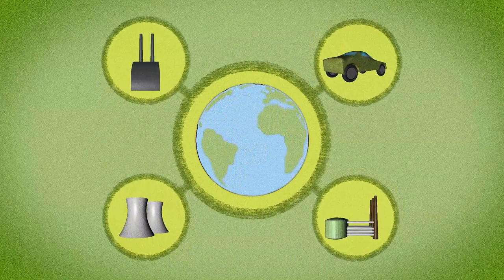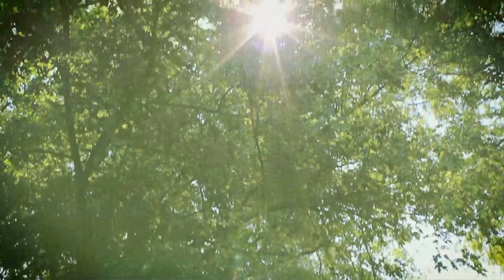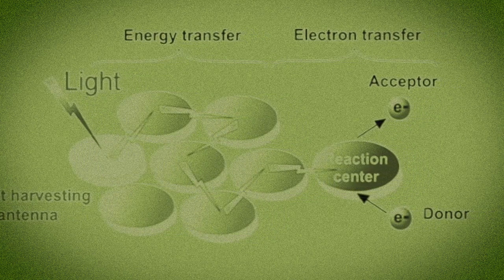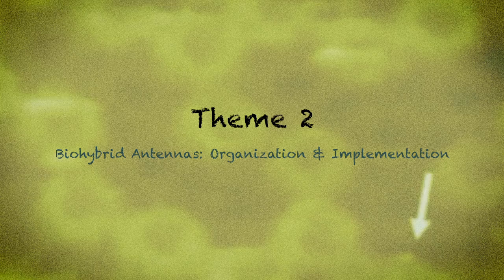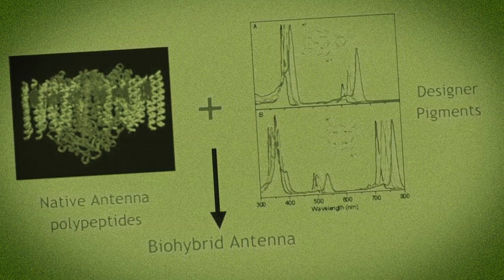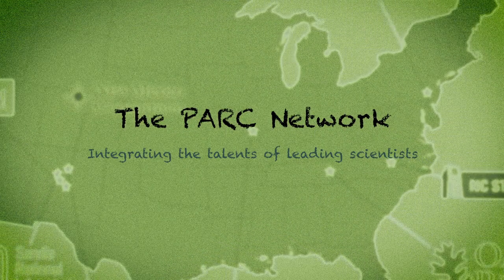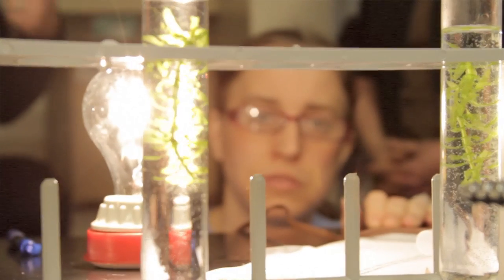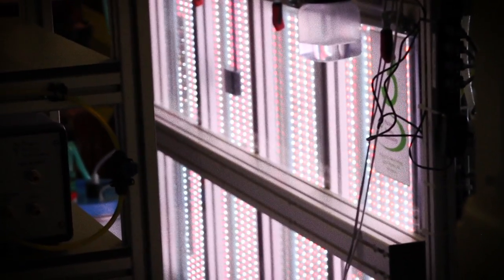PARC: Harvesting Solar Energy for the Future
This video details the science and goals associated with PARC's research.  You can learn even more by visiting the Photosynthetic Antenna Research Center